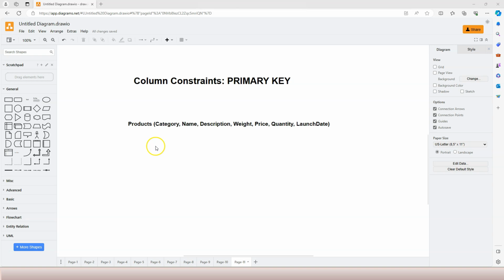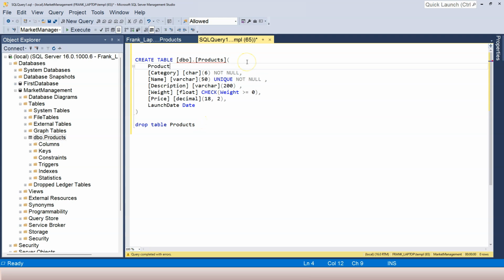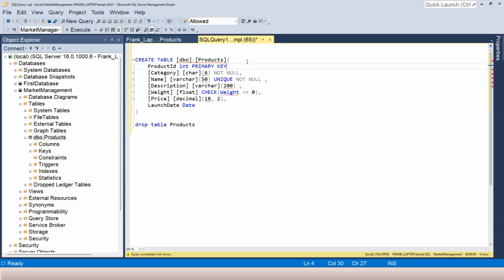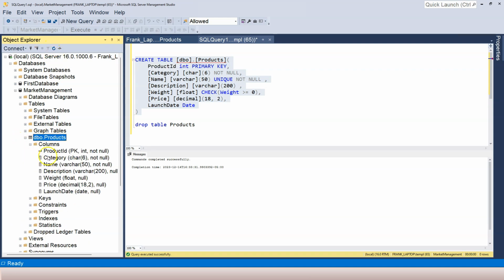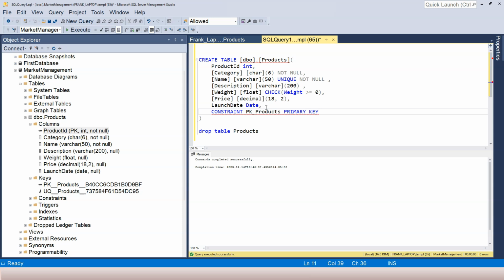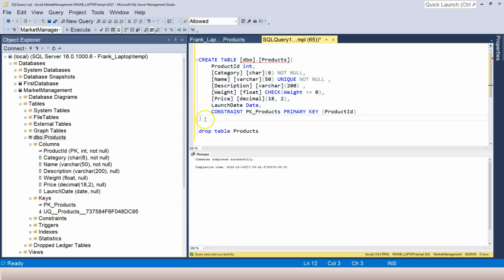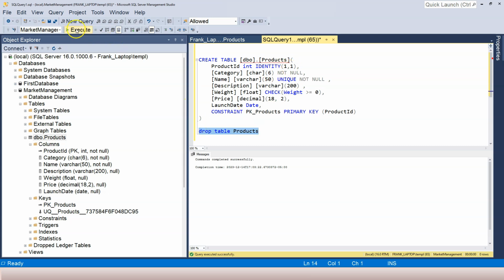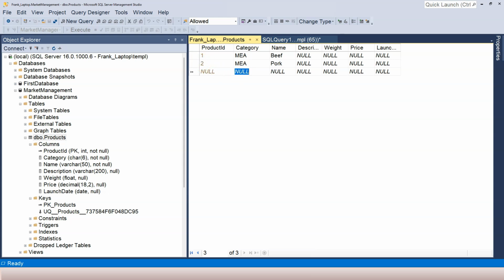14. Column Constraints PRIMARY KEY & Identity column| SQL for Beginners | SQL Tutorial